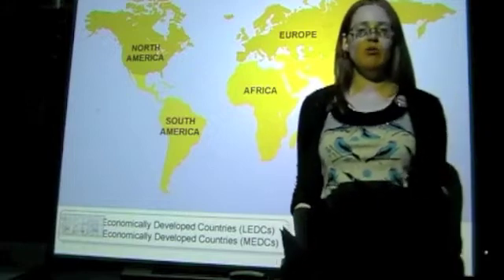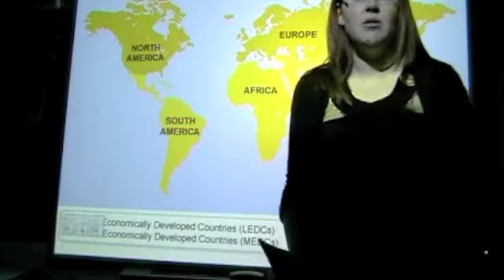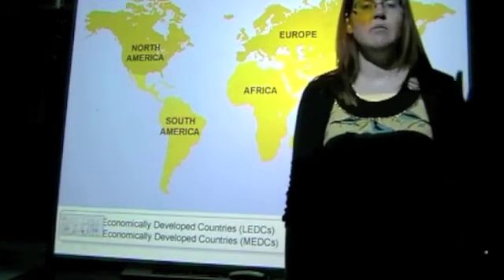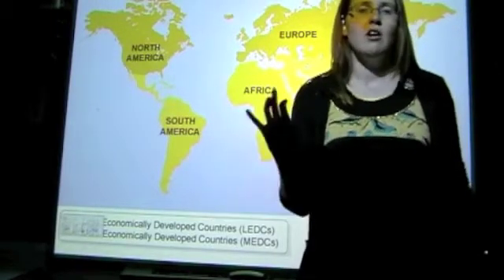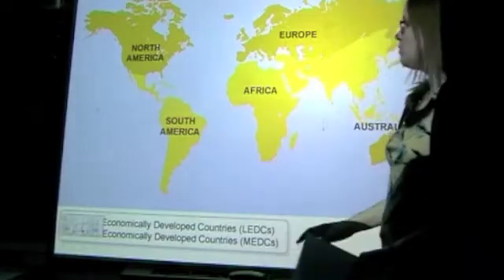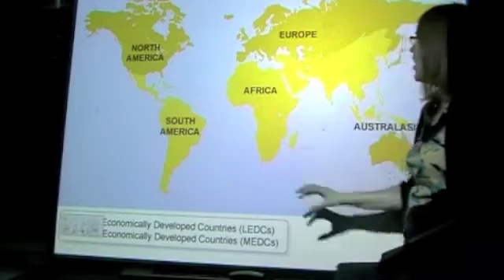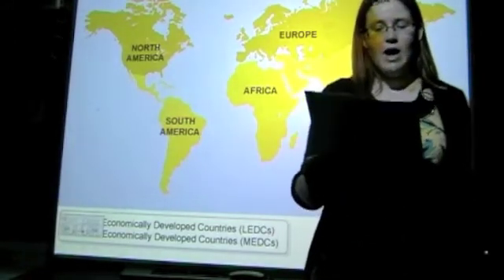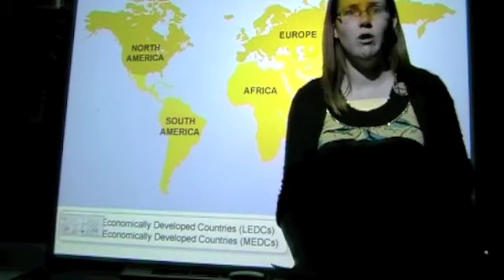Miss Room Geography Revision - Development Dilemmas 1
What is development?